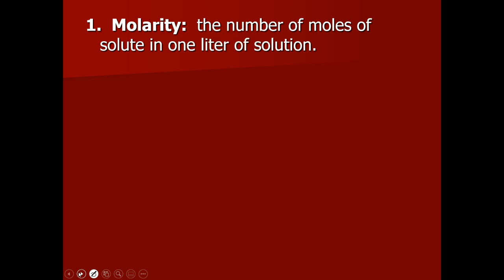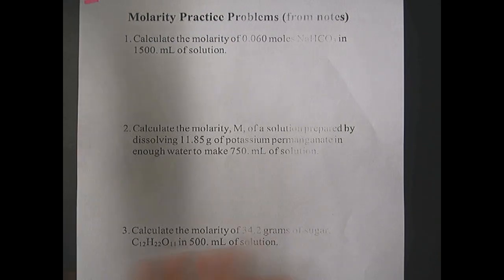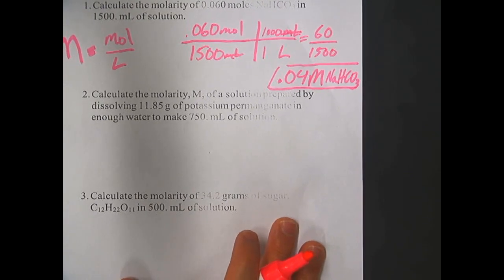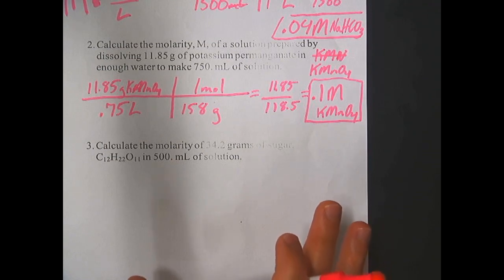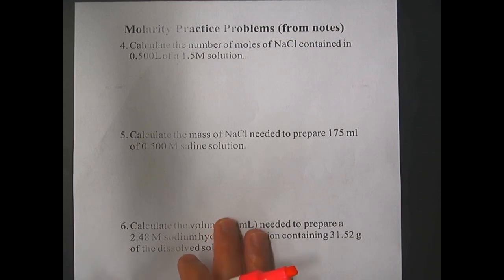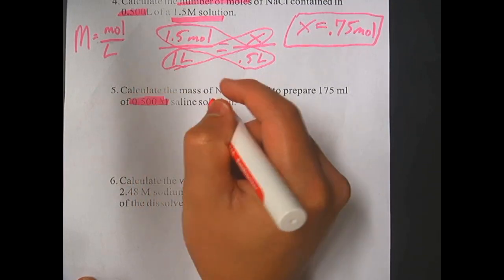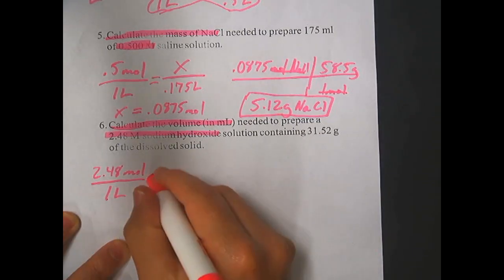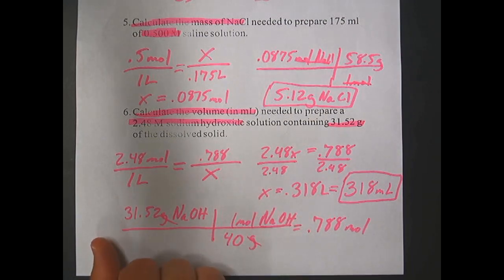Solutions Unit: Molarity